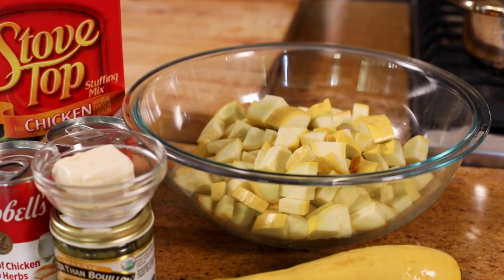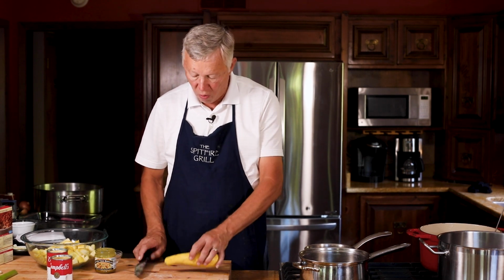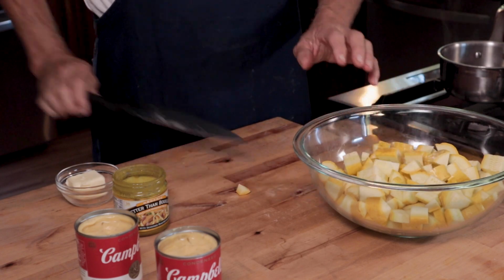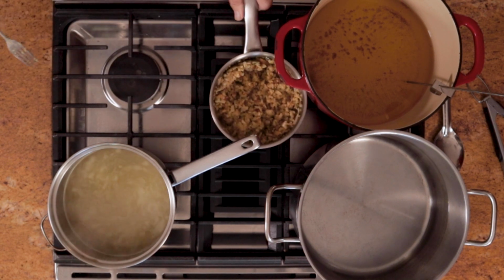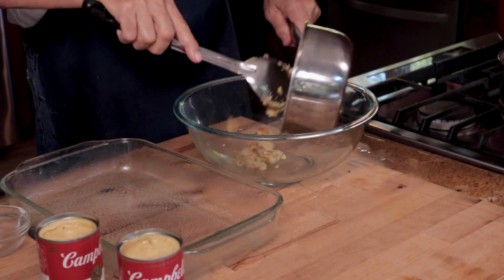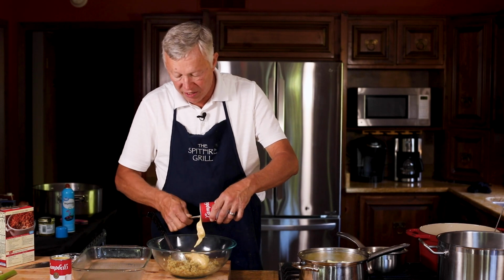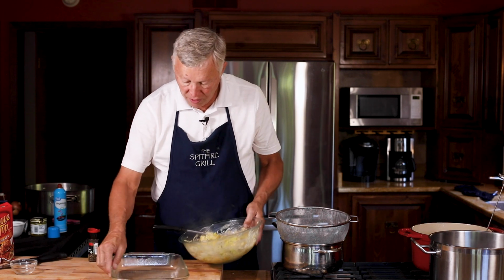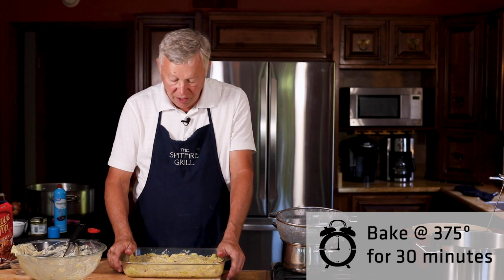I Cooked This and People Can't Stop Talking About It!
AMAZING Squash Casserole EVERYONE LOVES

Get ready for a game-changing squash casserole recipe that's sure to become a staple in your household, especially during the holiday season! This new and improved squash casserole is a comfort food masterpiece that's delicious and packed with nutrients, making it a great option for healthy eating. With the warmth of summer squash and a crispy, golden-brown crust, this casserole is the perfect addition to any weeknight meal or cozy gathering. In this video, we'll show you how to make squash casserole from scratch, using simple recipes and easy-to-follow instructions. Whether you're a casserole lover or just looking for new squash ideas, this recipe is sure to impress. So, sit back, relax, and let's dive into the world of homemade casserole dishes that will make your taste buds dance!